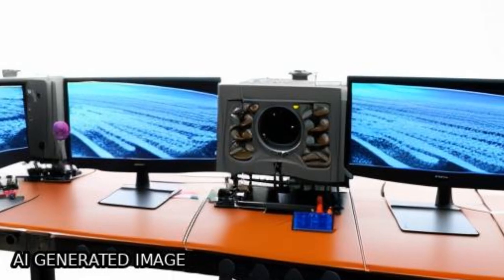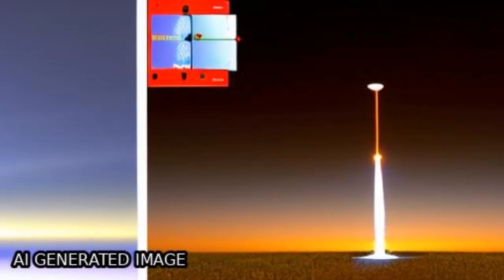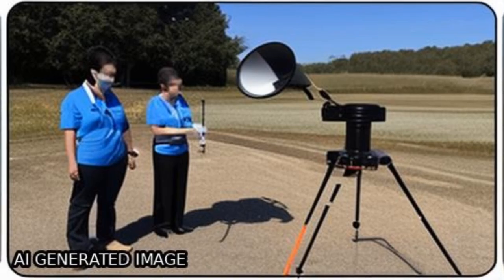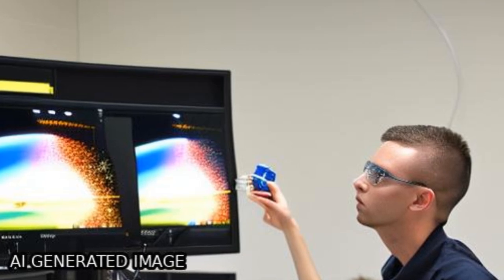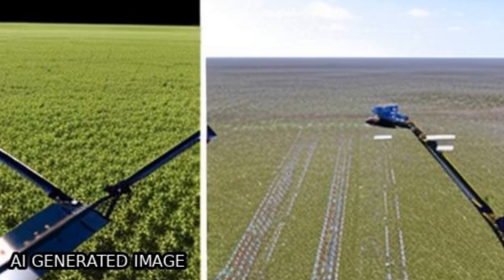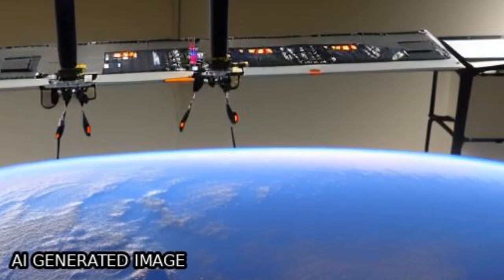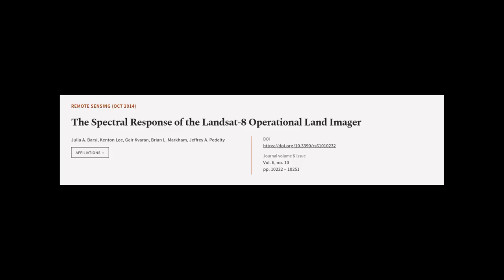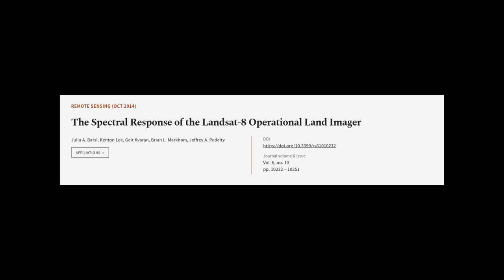The Spectral Response of the Landsat-8 Operational Land Imager | RTCL.TV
### Keywords ###

### Article Attribution ###
Title: The Spectral Response of the Landsat-8 Operational Land Imager
Authors: Julia A. Barsi, Kenton Lee, Geir Kvaran, Brian L. Markham ,and Jeffrey A. Pedelty

### Video Timestamps ###
0:00:00 - Summary
0:01:53 - Title
0:01:59 - Tail
0:02:03 - End